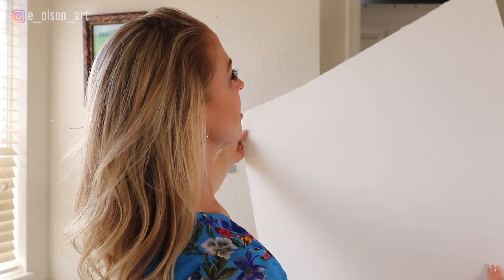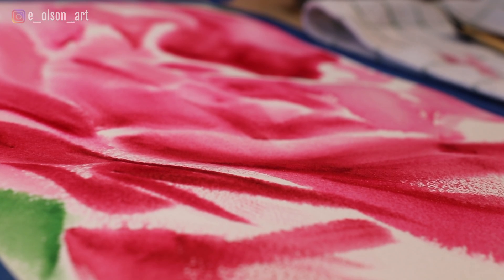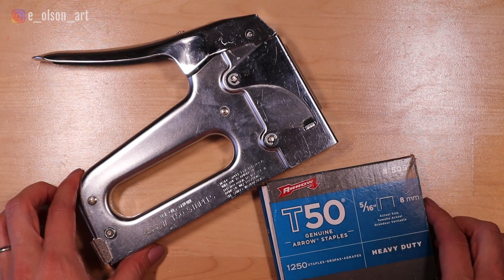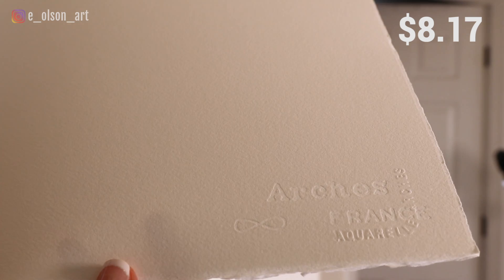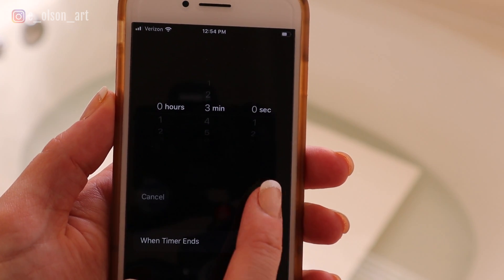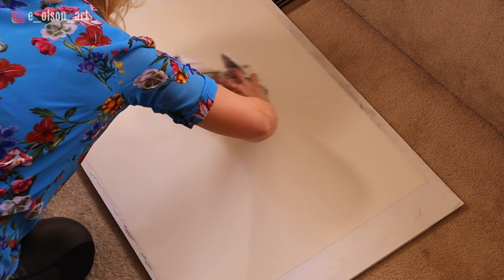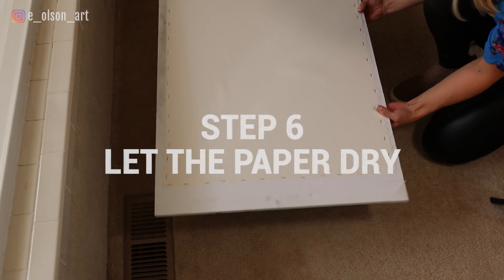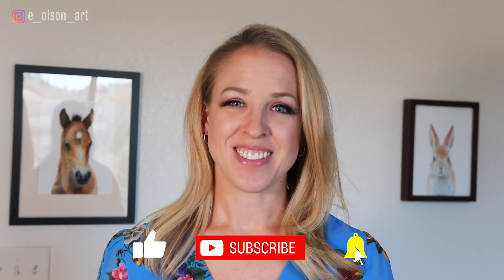How to Stretch Watercolor Paper Easy Step by Step Tutorial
Do you struggle with your watercolor paper warping and buckling? Have you ever tried stretching it first? This is my fool-proof method of stretching light to mid-weight watercolor paper before you paint on it so that you have a perfectly tight surface to paint on!

2) Arches Watercolor Papers - 22'' x 30'', Bright White, Cold Press, 140 lb, Pack of 5 Sheets ➡️